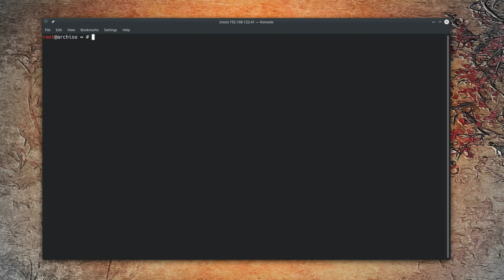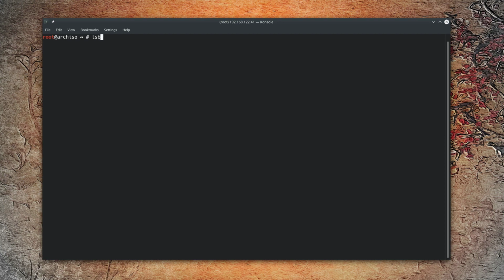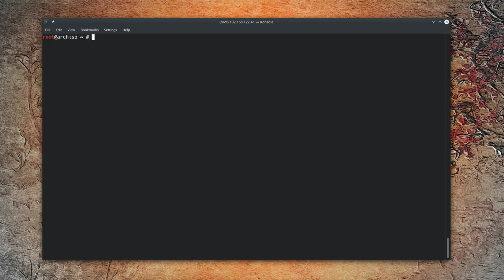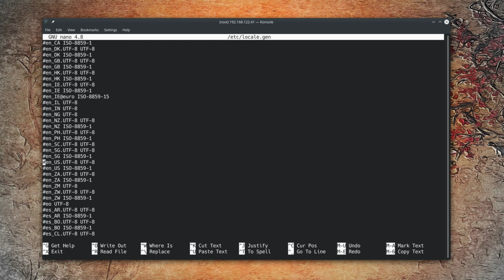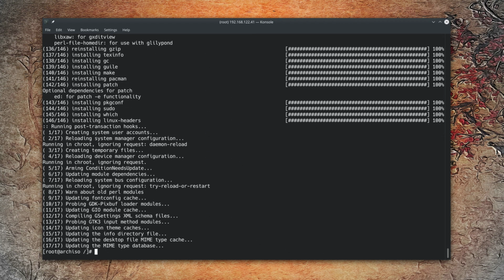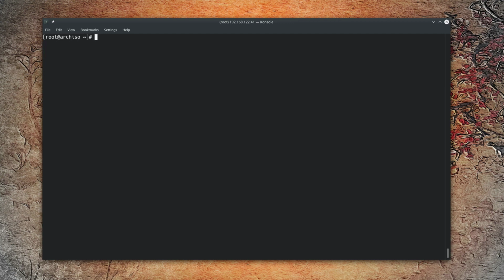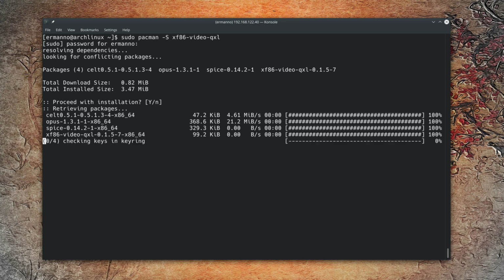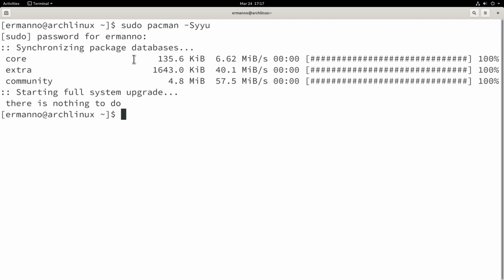How to dual boot Arch Linux and Windows 10 with the rEFInd bootloader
UPDATE: Since the release of the kernel 5.7 creating a Swapfile with fallocate will not work at reboot. Create one with the command "dd if=/dev/zero of=/swapfile bs=1M count=512 status=progress" (for a 512M swapfile for example) and everything will work fine again.

In this video I am doing an Arch Linux full install with Desktop Environment on a UEFI system dual booting with Windows 10 with the rEFInd bootloader.

My Hardware:
AMD Ryzen 9
32 GB RAM

My software:
Video editing software: Kdenlive